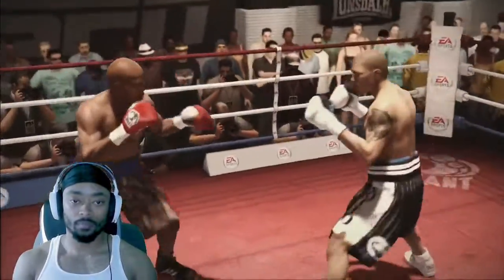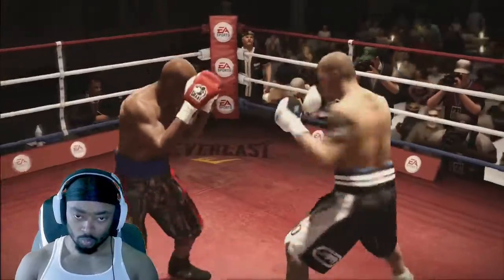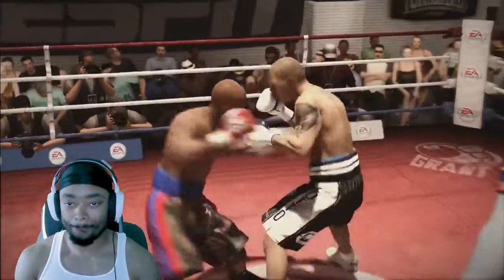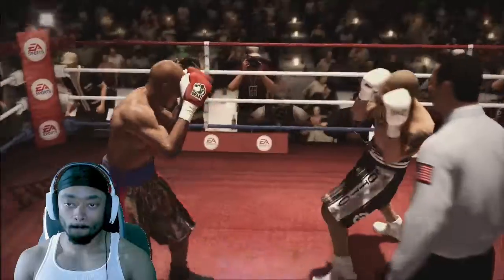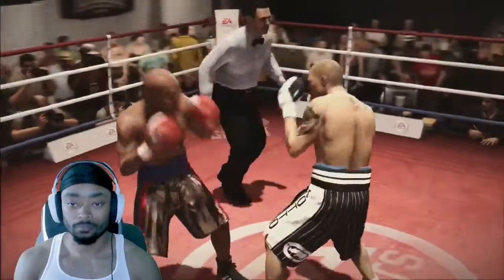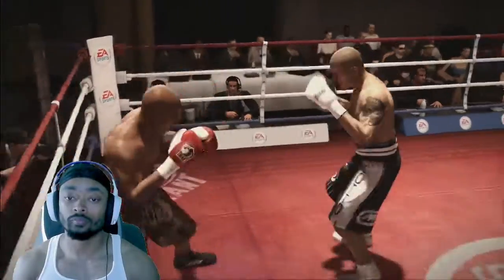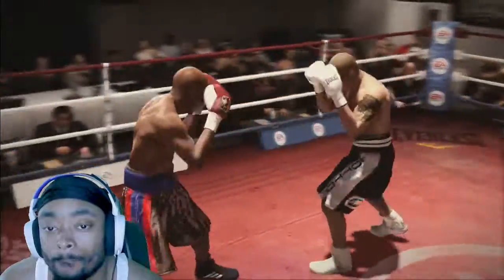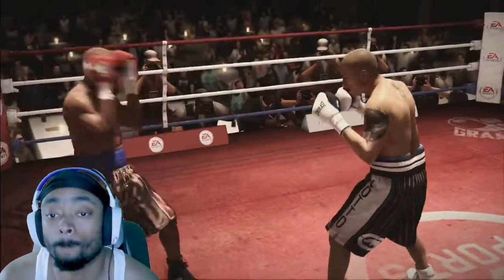Here's To Moving On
how he let me beat em up with a baldhead turtle fightnightchampions chedda206 comegetthiswork fight night champion online